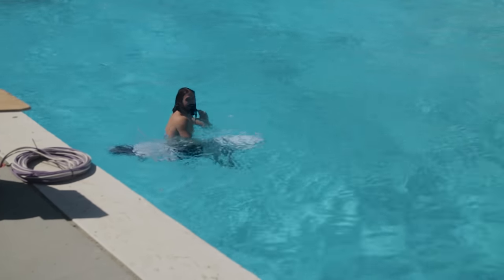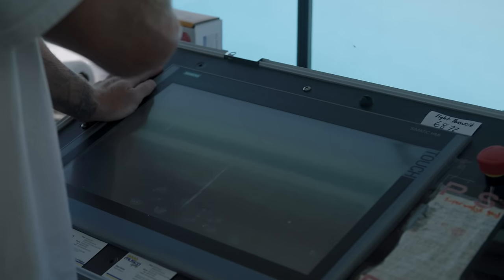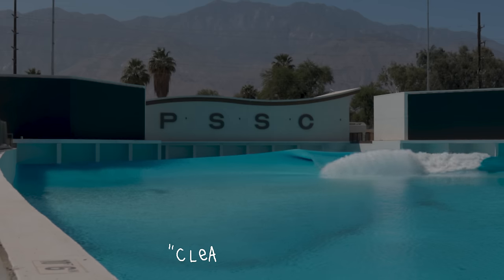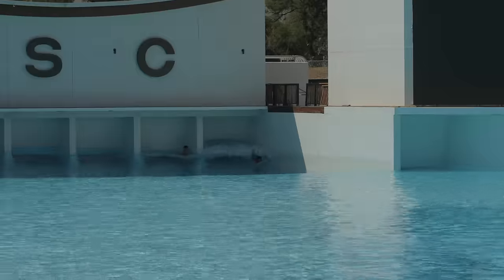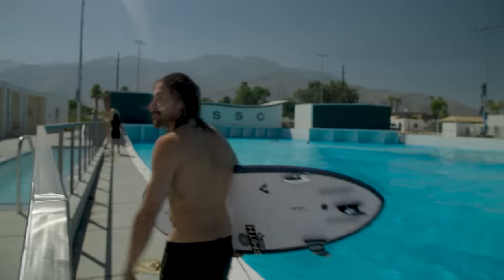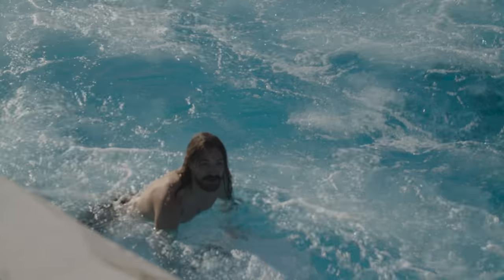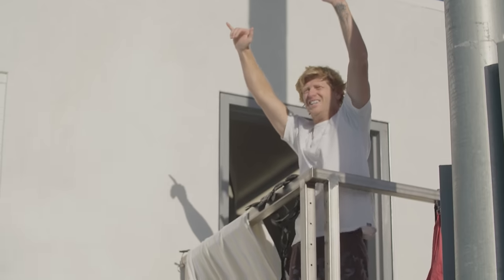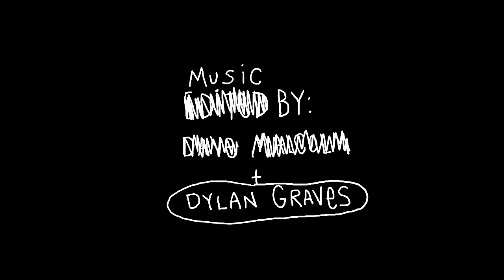THAT pALM SpRiNGs SURF CLUB UPDATE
I got early access to test out the updated pool at the Palm Springs Surf Club. Even got the opportunity to MAKE a wave as you'll see in the video, which was insane! But we do a deeper dive in this piece to help you understand a little bit of the Palm Springs Surf Club's journey up until now, as a good friend of mine, Cheyne Magnusson, takes us through his the mindset of being site manager and the main wave DJ of a colossal project like this.

Had a blast making this and seeing this project come to life. Sounds like there will be big things coming out of here in the future, excited to see how this impacts surf culture as a whole :) Obviously pools will never replace the ocean, but I think they will play a big part in making surfing accessible to more people.

UPDATE***
PSSC will be open to the public on January 1st, 2024
Find out more information on palmspringssurfclub.com

Filmed by Dave Malcolm and Jimmy Wilson

Other ways you can support me is treating yourself to any of your surf centric needs via:
(For clothes or shoes)
Sunglasses:

Thank you for your continued support and helping to keep me out there :)